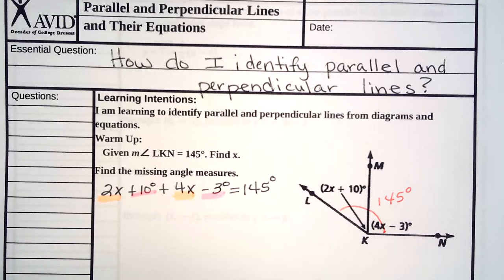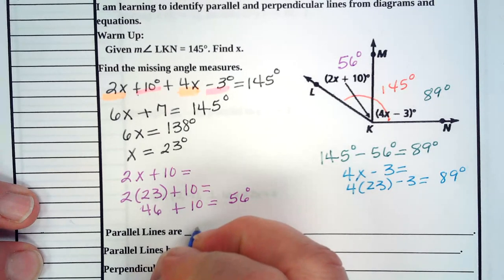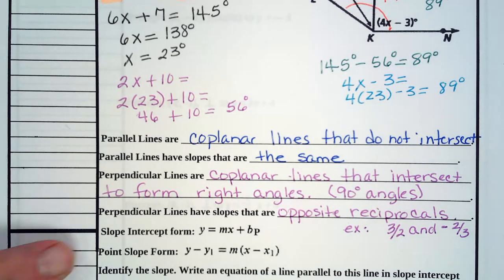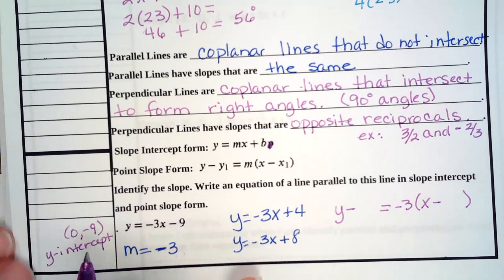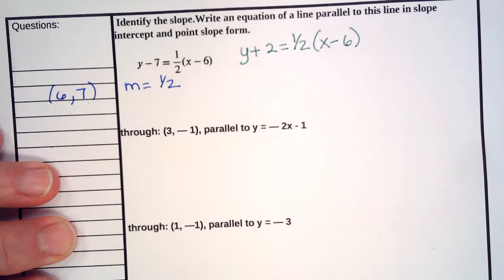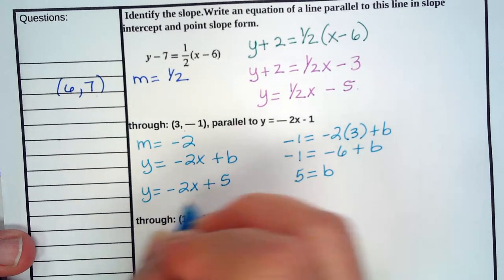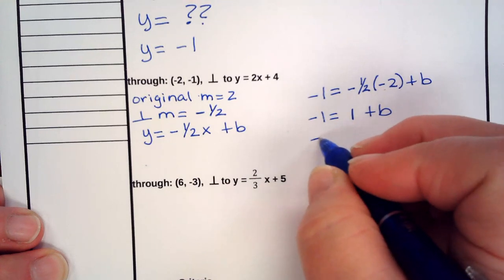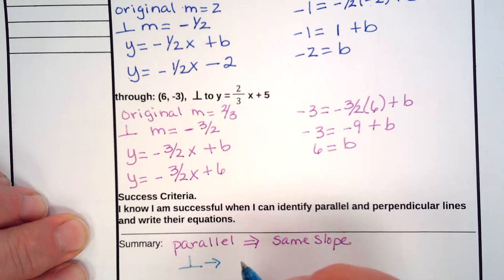Parallel and Perpendicular Lines and Their Equations